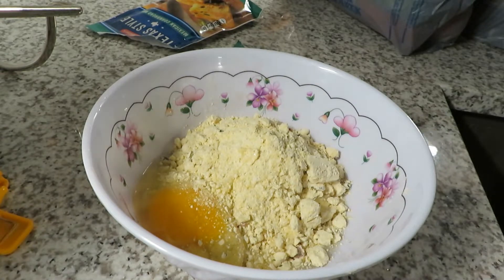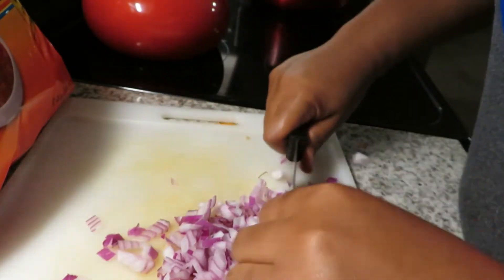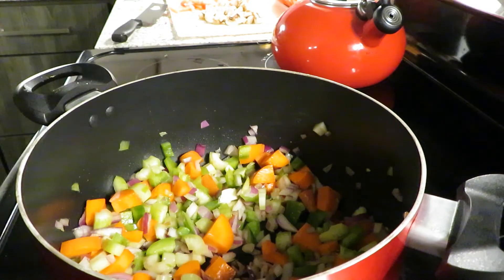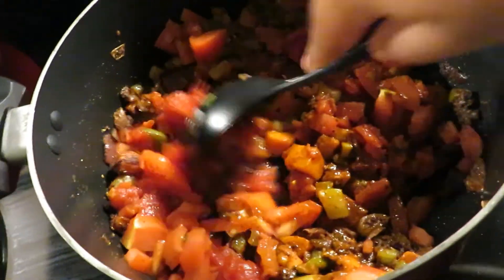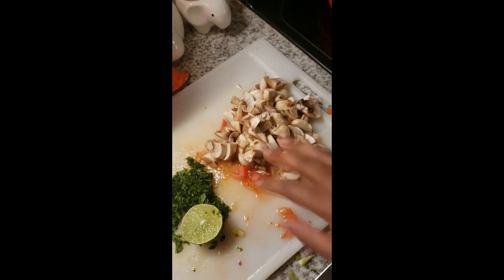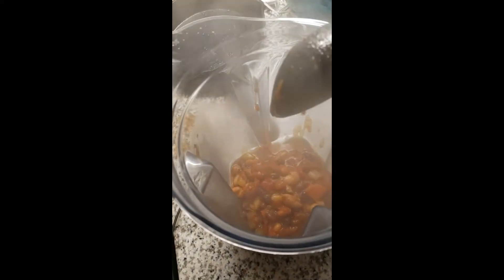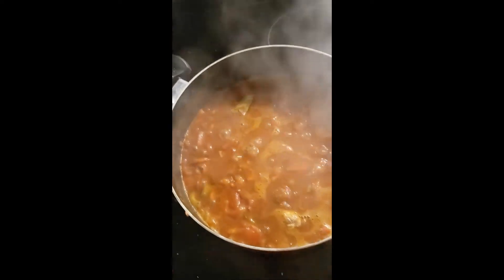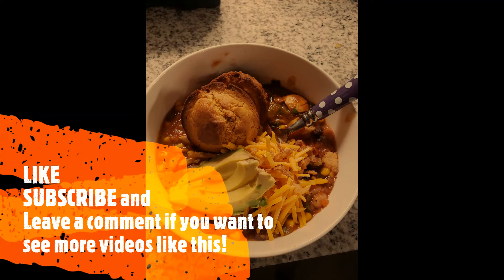Recipe: Vegetarian Chili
Wassam! This week I wanted to switch it up a bit! It is cold season here in Texas and that means two things: wood fires and chili!
Check out the video to see how I make one of my favorite recipes and it's vegetarian too!
Have you ever enjoyed chili over a baked sweet potato? If not, put it in your meal prep line-up. Thank me later!

INGREDIENTS
Spices:
Garlic- 4cloves minced
Chili powder- 2 tablespoons
Cumin- 2 teaspoons
Smoked Paprika (I subbed Cayenne) -1.5 teaspoons

Vegetables:
Black beans- 15oz can
Pinto Beans- 15oz can
Carbonzo beans- 15oz can
Cannellini Beans- 15oz can
Green Beans- 8oz can
Southwest Corn- 15oz can
Fresh Spinach- 2 cups
Fresh Cilantro- 1/4 cup
Bell pepper-1/2 chopped
Celery- 2 stalks chopped
Tomatoes- 3 whole/chopped
Carrots- 2 large/chopped
Red Onion- 1/2 chopped
Mushrooms- 1.5 cups chopped
Rotel- 10oz can (Hot or regular)

Optional:
Toppings of your choice- Cheese, Avocado, French Onion, etc.
Carb of your choice- Sweet potato, Tortilla chips, Cornbread